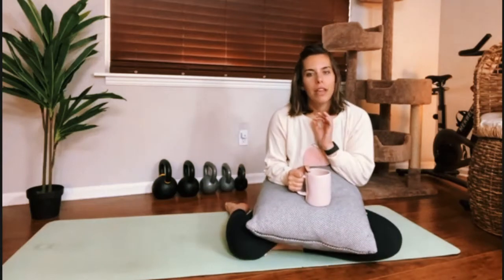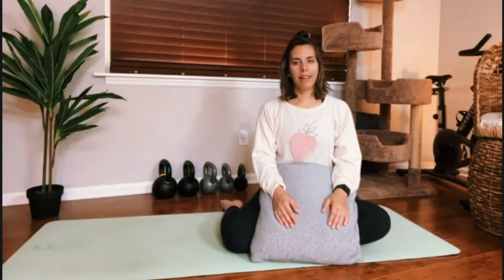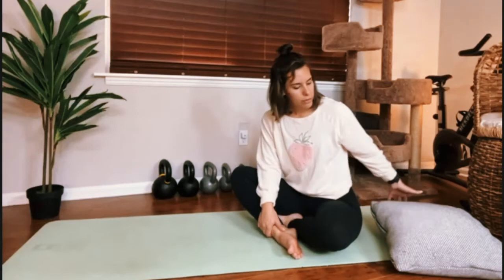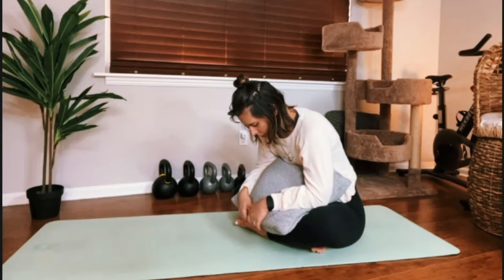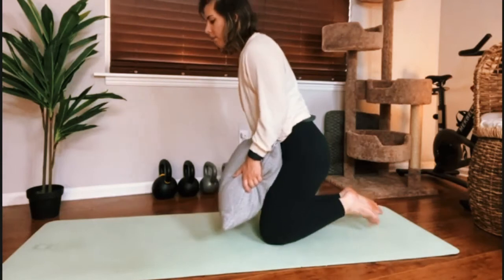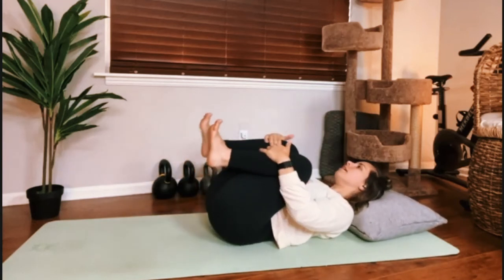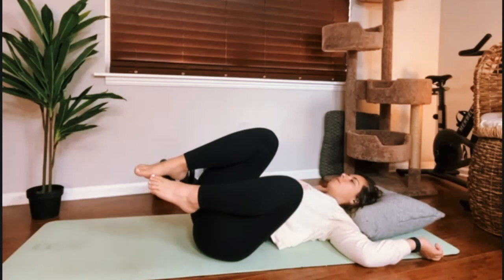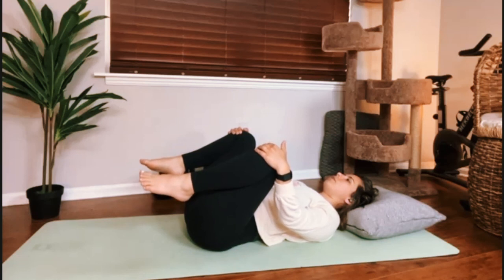C A L M (pillow friend edition)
This is a video from my Calm collection on my app/website - stretches slowed way down, designed to calm the nervous system and relieve tension in the body.

This particular video utilizes a cozy pillow to make the stretches even more chill. Take pressure off yourself to create a certain look or shape - as I invite you to just enjoy the movement.

As always: move in a way that feels great for you today, listen to your body and breathe deep.

Find more calm videos and gentle movement on my app (Stretch with Kate in the App Store) or here:

xx | Kate